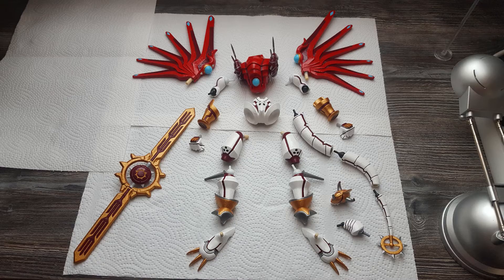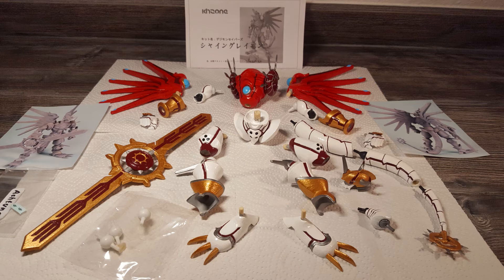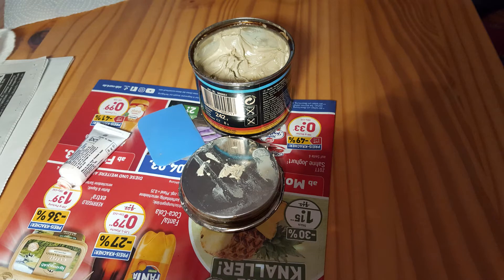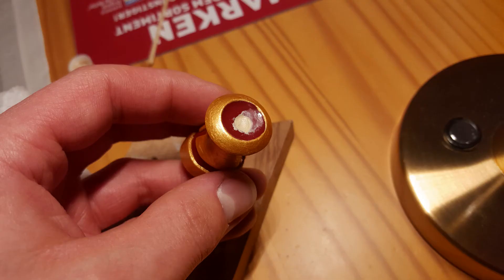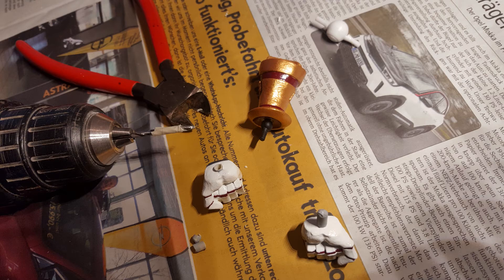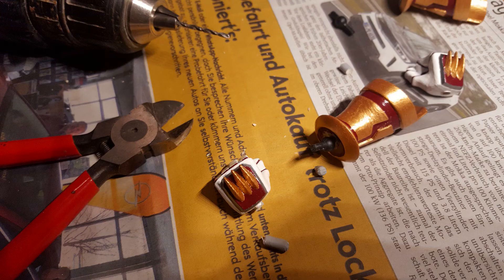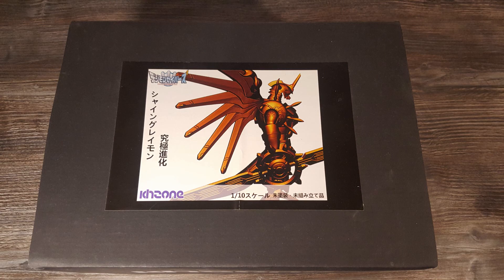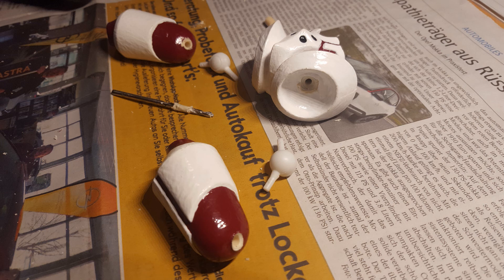Making-Of 3~ShineGreymon~Engl~KHZone Resin Model Kit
This video is for people 13+!
(Die Deutsche Version dieses Videos findet Ihr hier:)
As mentioned and promised in the last video, this is another, short update in which I talking about the further work on the parts, describe and summarize them. I already talked short about these other planned projects at the end of the last update. And thus what I plan to do next. Now I have realized these plans and the video shows, "in pictures with explanatory style", the HOW...
Since everything is in the video, there is nothing more to say about it, just watch it and you will see what exactly it is about ...
And for this update I decided to make 2 separate videos again, language-wise.
Have fun (^ - ^)
It would be an advantage to have a look at this 1st update beforehand, here is the